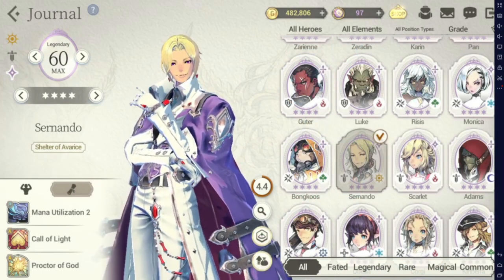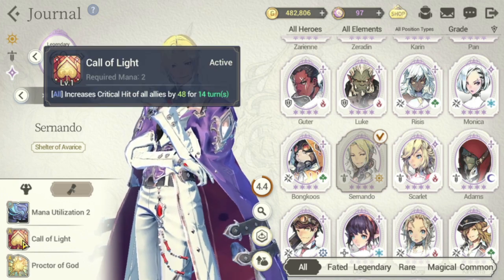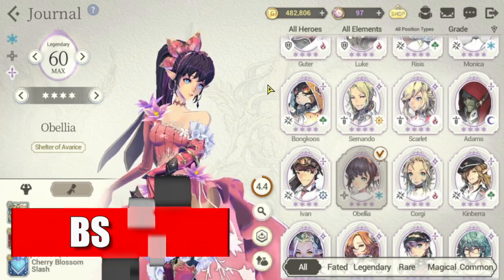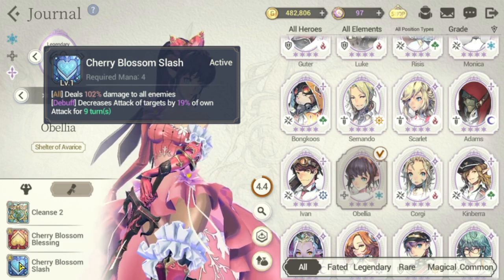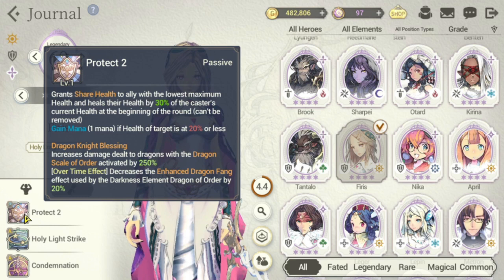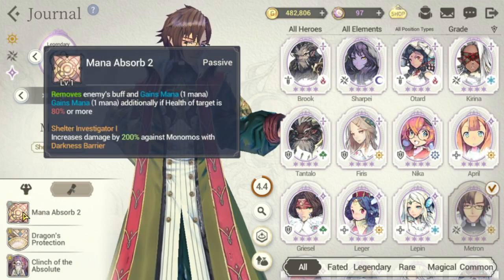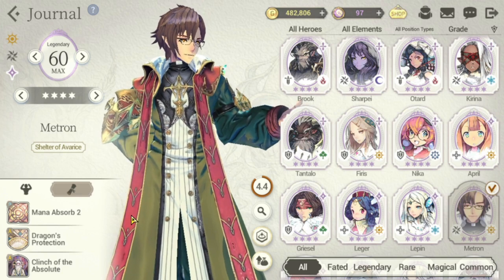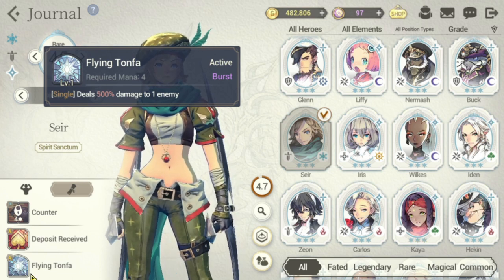Hidden Gems Part 2! Check your Roster! | Warden's Verdict | Exos Heroes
Episode 48: Non FC Hidden Gems that you have in your roster and how to make use of them. Sometimes they are overlooked but give them a try!